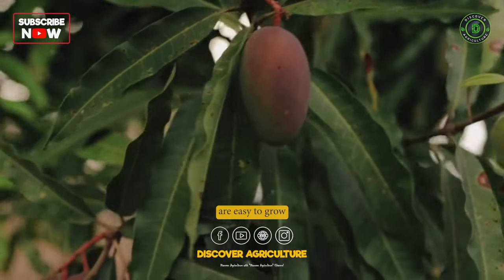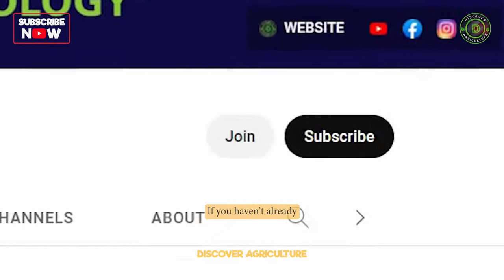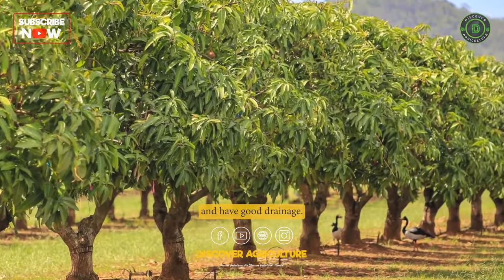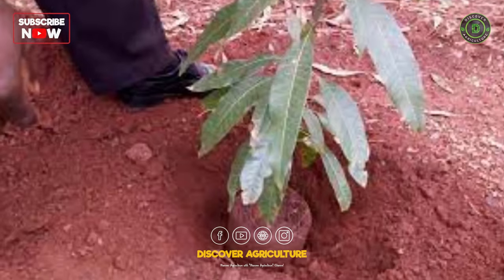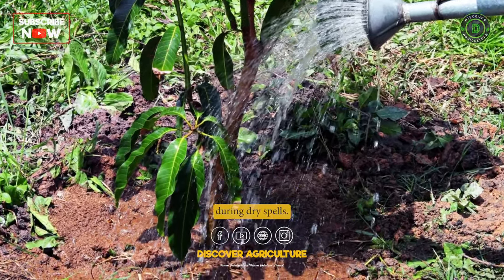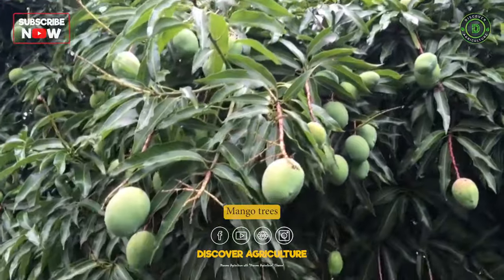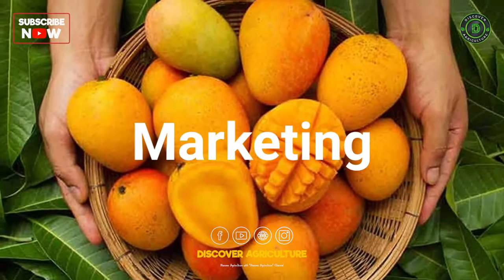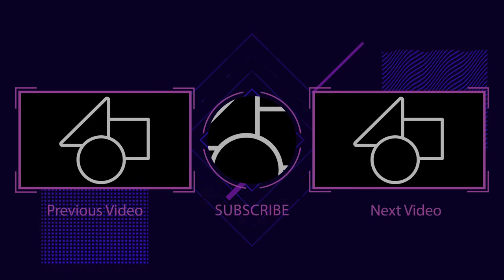Mango Farming (Guide for Beginners) | Mango Cultivation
Welcome to our in-depth guide on Mango Farming for Beginners! In this video, we'll take you through the essential steps to start your own mango farm and cultivate a bountiful harvest. 🌳🥭

We'll cover everything you need to know, including:
0:00 Mango Farming
0:45 Introduction
1:07 Site Selection
1:26 Varieties
1:43 Propagation
1:58 Planting
2:21 Irrigation
2:35 Fertilization
2:49 Pruning
3:04 Pest and Disease Control
3:21 Harvesting
3:38 Marketing
3:58 Bottom Line

Whether you're a beginner or an experienced farmer looking to diversify your crops, this video will provide you with valuable insights and practical tips to help you succeed in mango cultivation. 🌱👩‍🌾👨‍🌾

Is there anything else you'd like me to help you with?